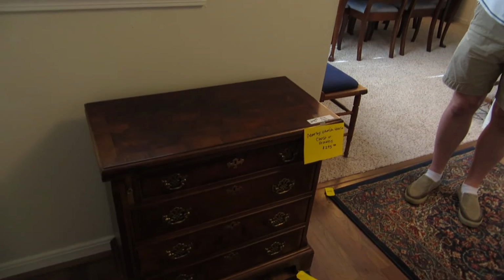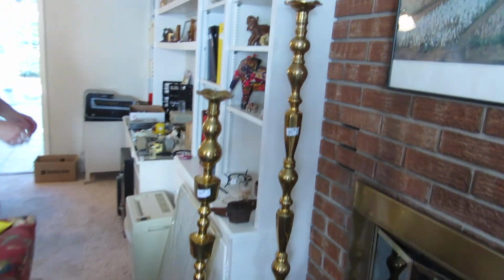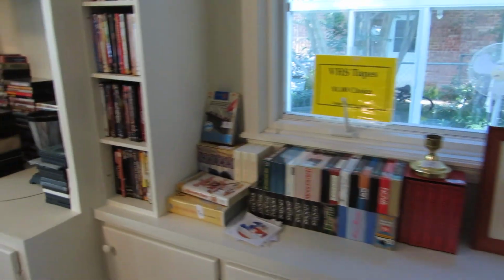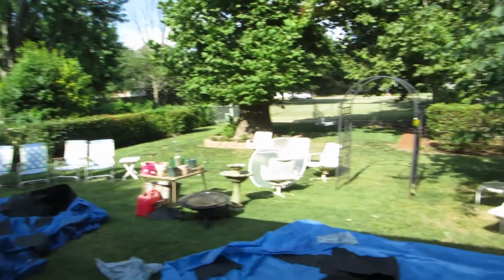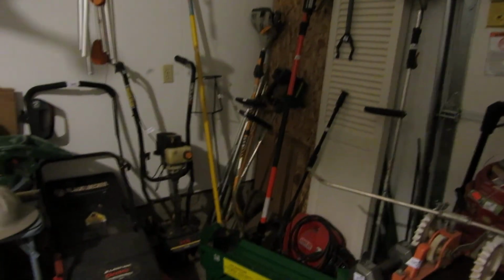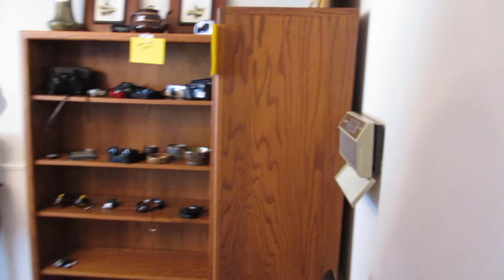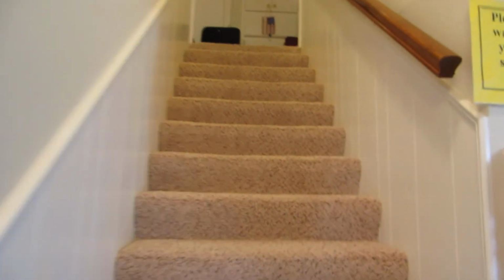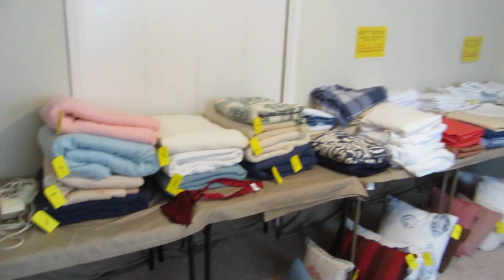817 Nancy Lynn Norman OK James Bean Estate Sales preview video